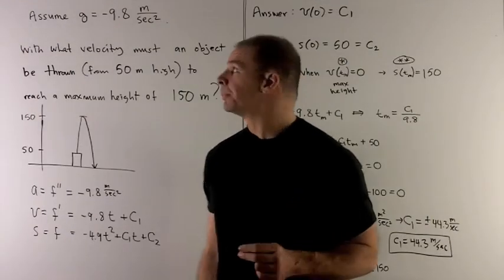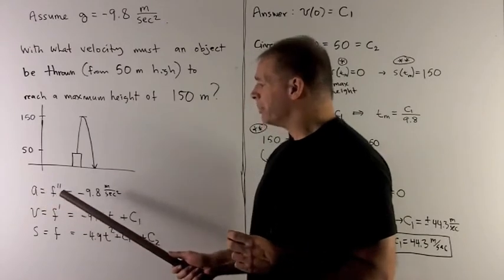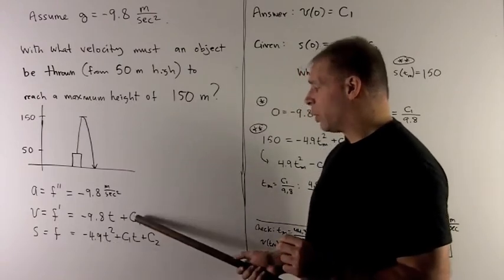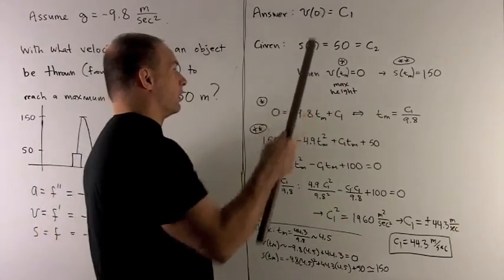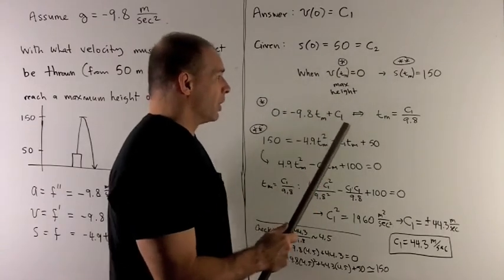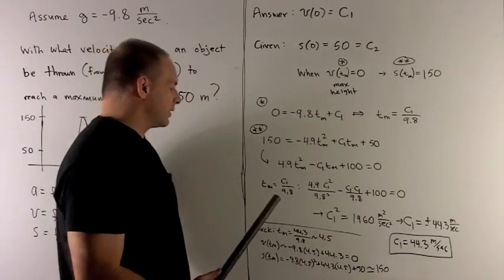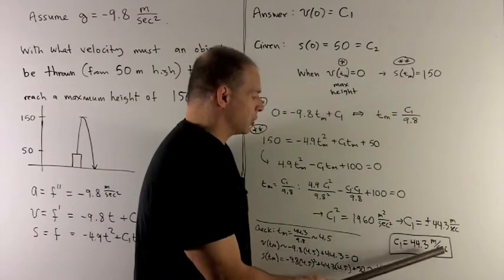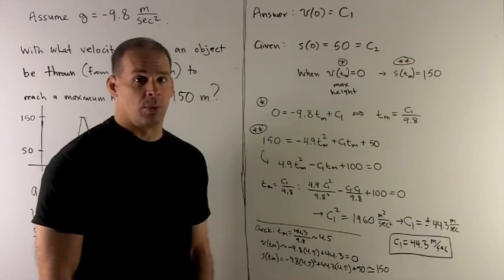Equations of Motion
Worked problem in calculus.  From a height of 50m, an object is tossed into the air. If the maximum height is 150m, what was the initial velocity?